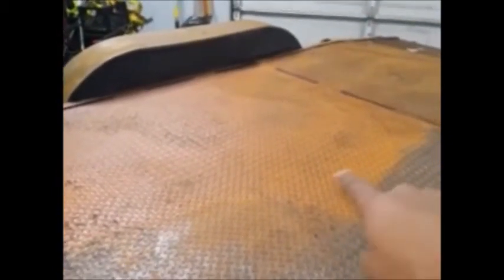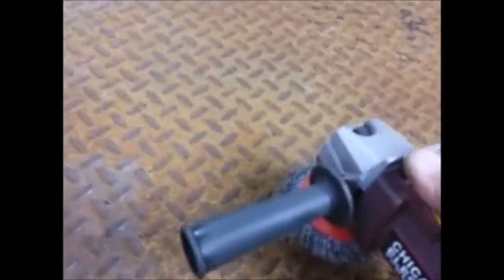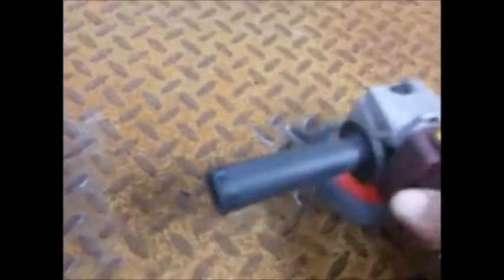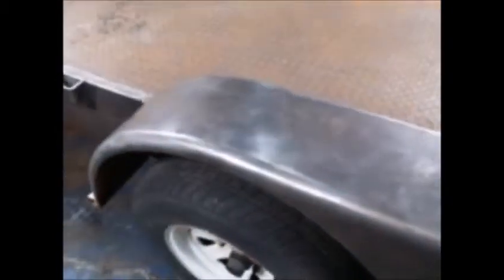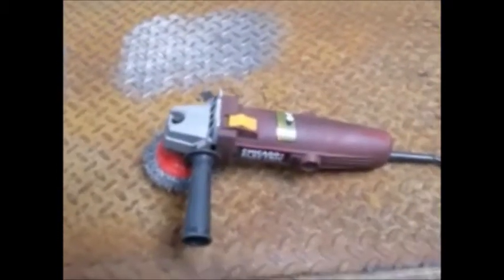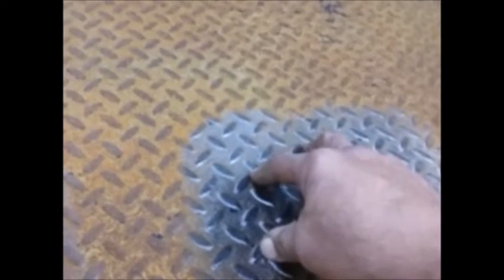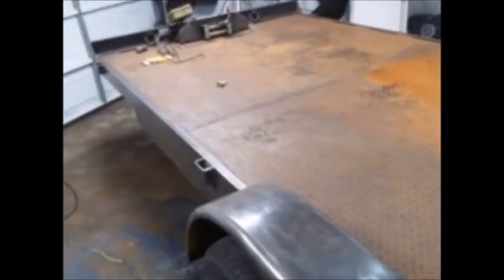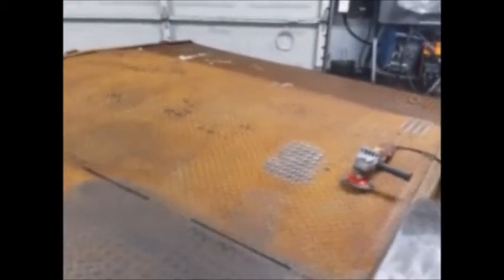The Day after Acid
I review the results of rust removal from the trailer deck and analyze what could have been done differently then proceed to remove the flash rust to move on to the next step.